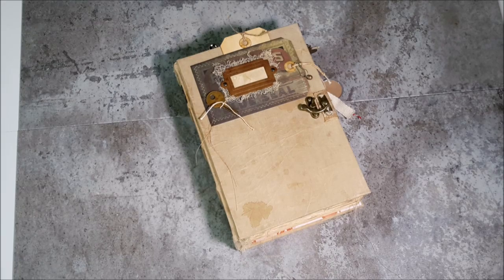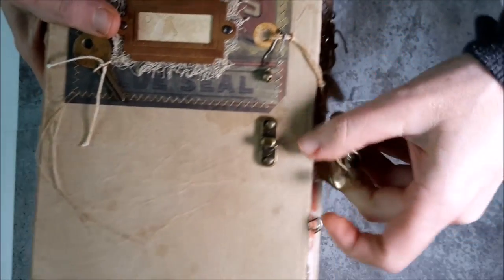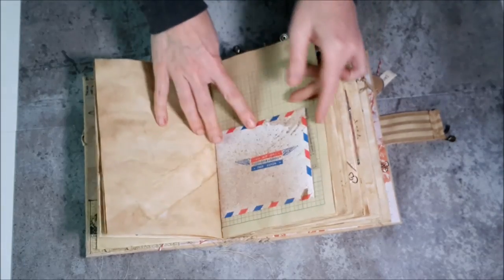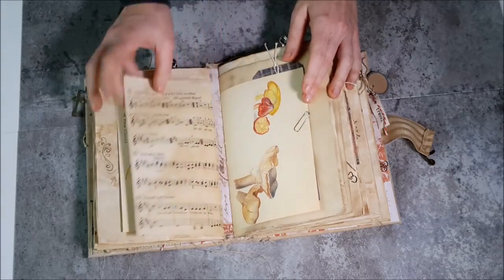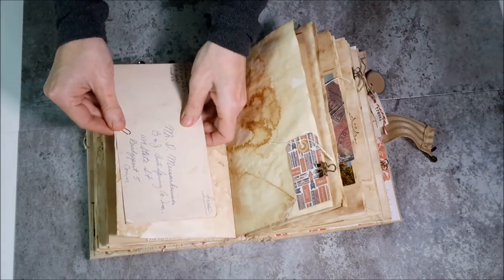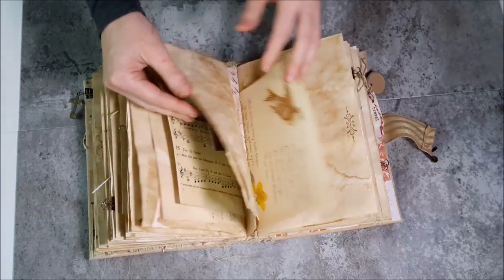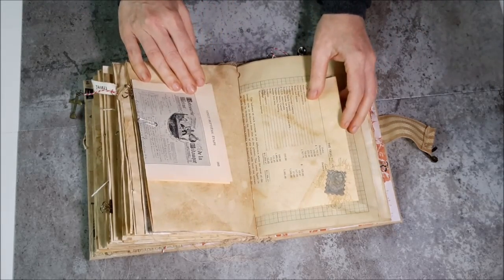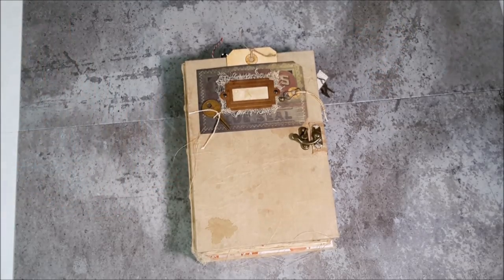World Traveler - an heirloom journal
Traveler?  Traveller?  I know one is right and one is wrong, I probably used the wrong one.
etsy listing